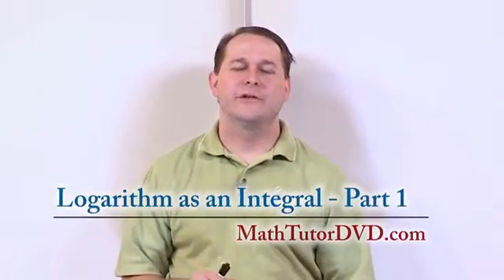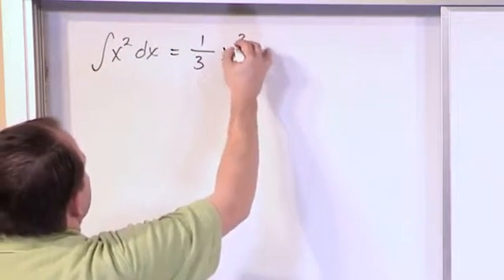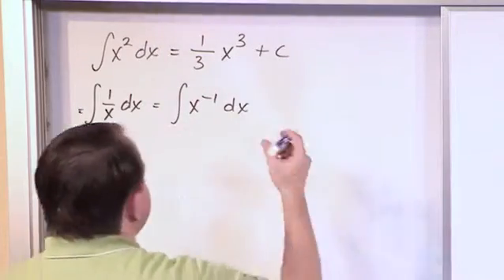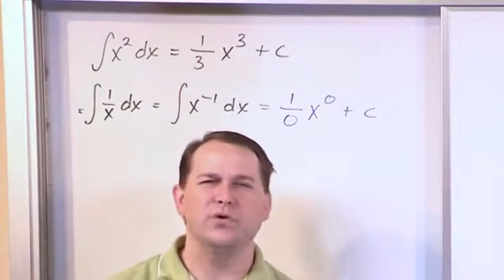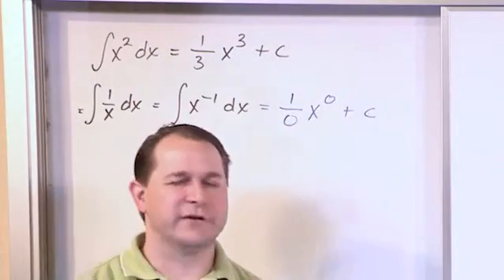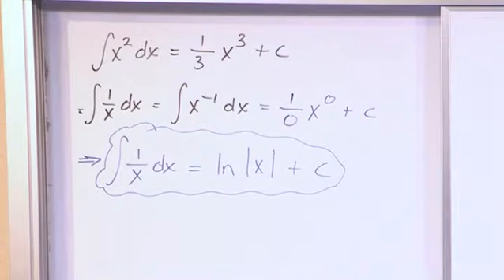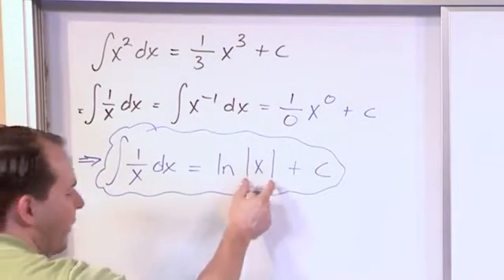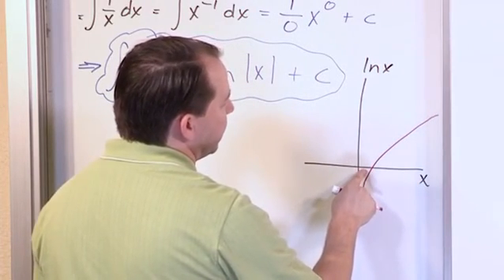Lesson 15 - Logarithm As An Integral, Part 1 (Calculus 1)